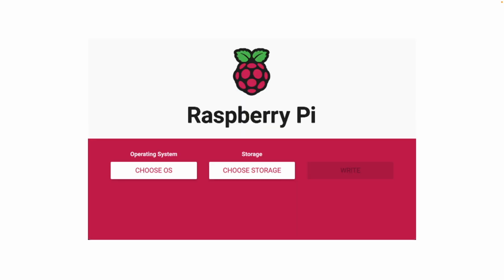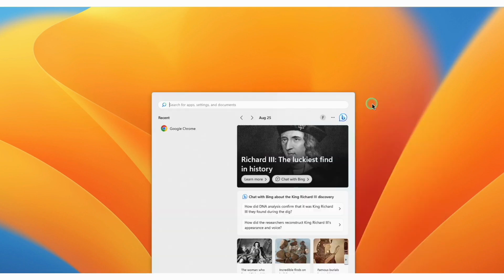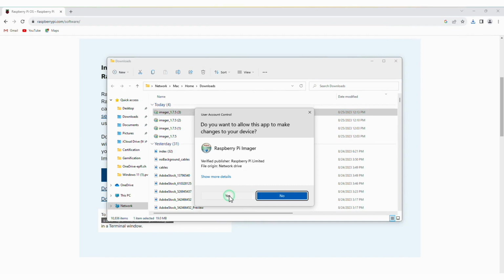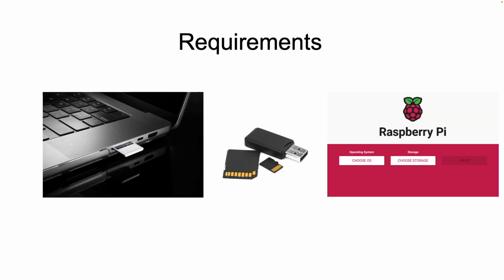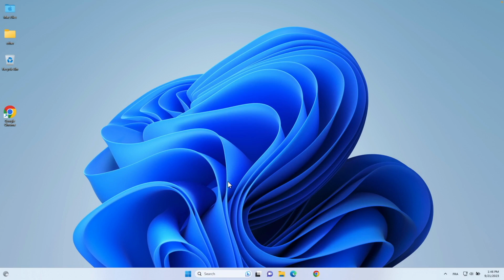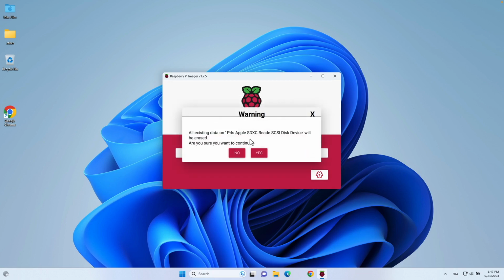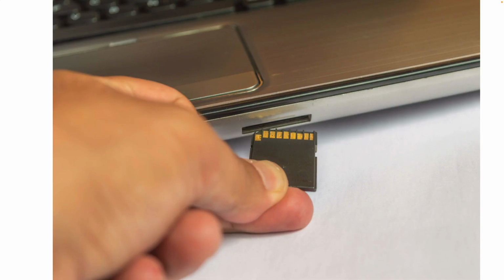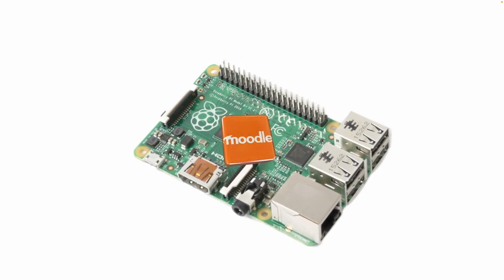1.6 Installation of the Moodle on the Raspberry pi (Moodlebox)